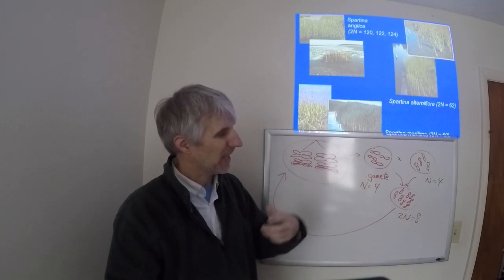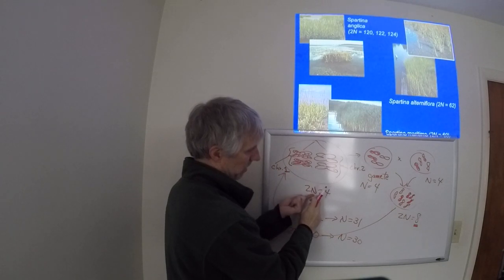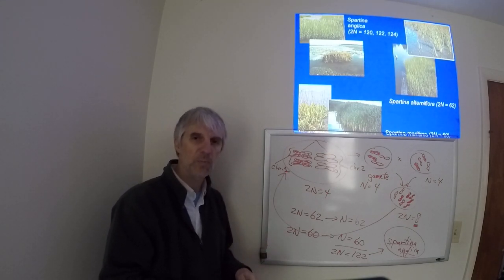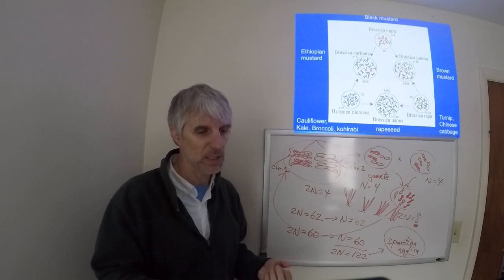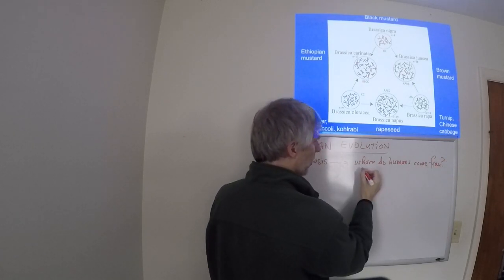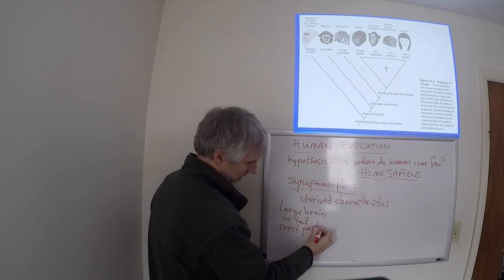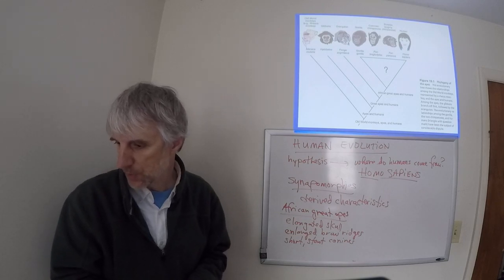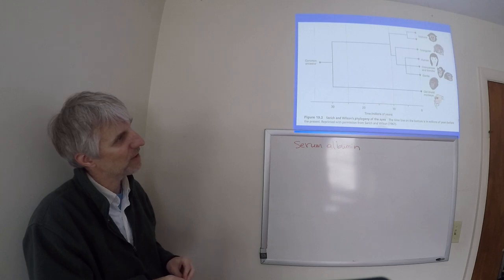EBE 4 17 Pt2